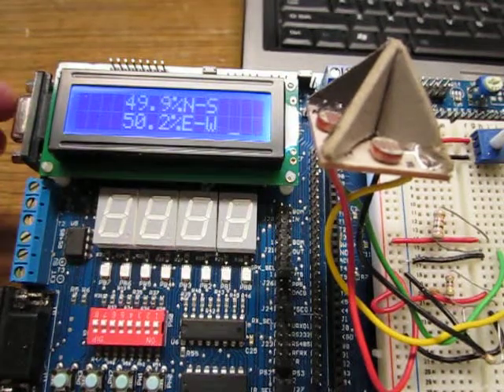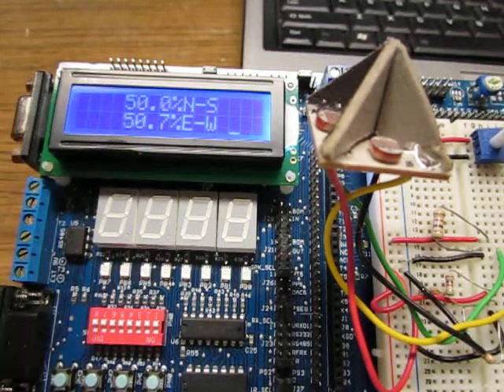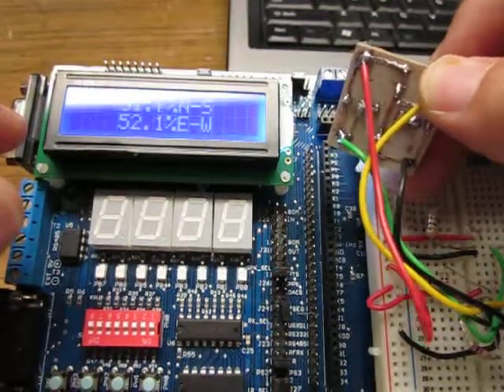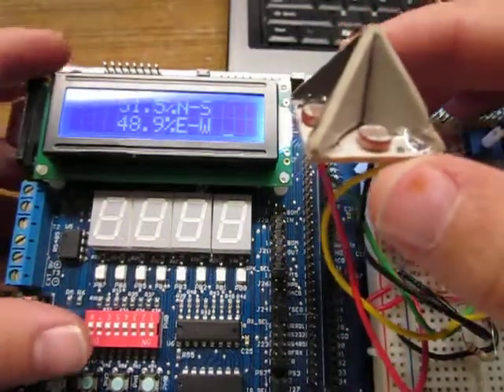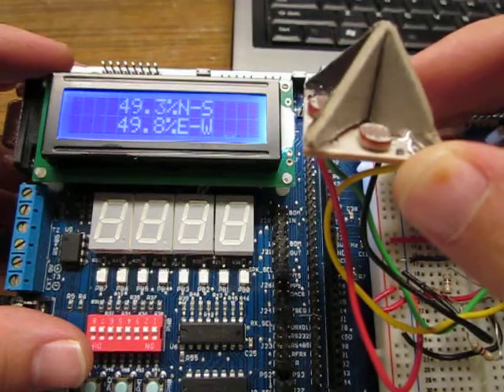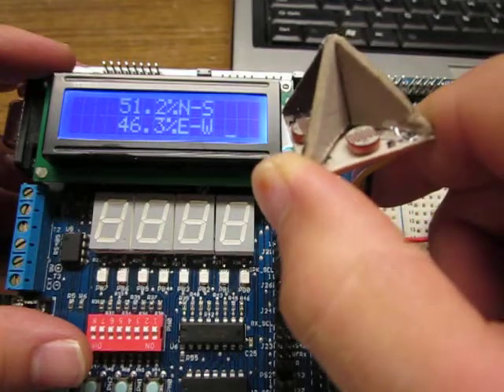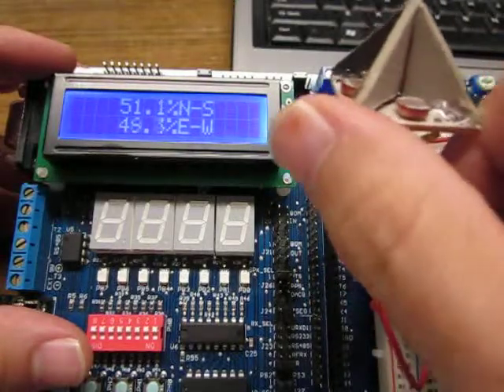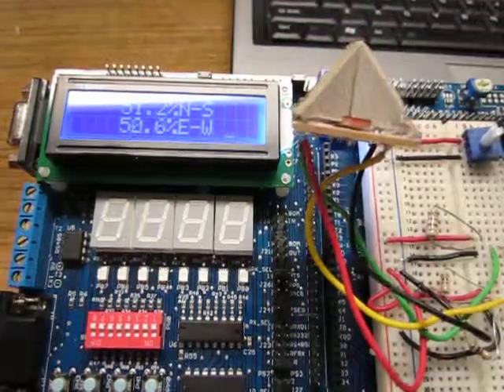Dragon12 _ Sun Tracker Attempt2 First PCB.AVI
Cleaned up version of my last video, Dragon12 _ First Sun Tracker Attempt. I reprogrammed the display for better results displayed to user. I also made my first printed circuit board or PCB to properly hold the LDR's. The system of LDR's are separated by a pyramid shape, made from cardboard. This gives light and shade quickly to the light detecting resistors for quickest results from off-centering the light source. The output is still a bit jumpy and I will look into averaging my code to get even more stability in my system. Any questions, please comment.